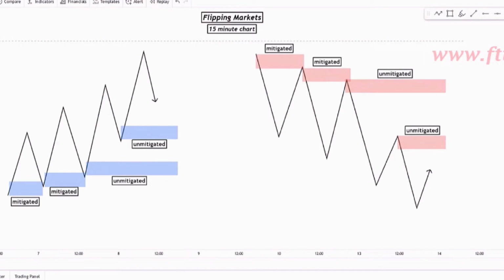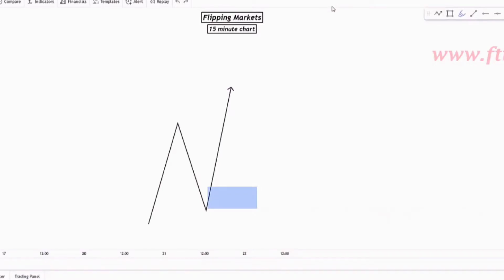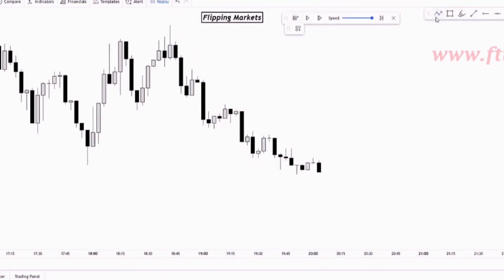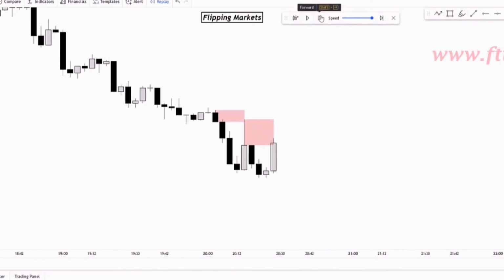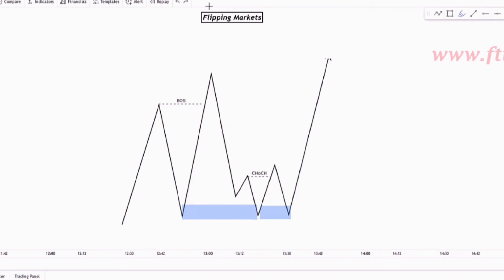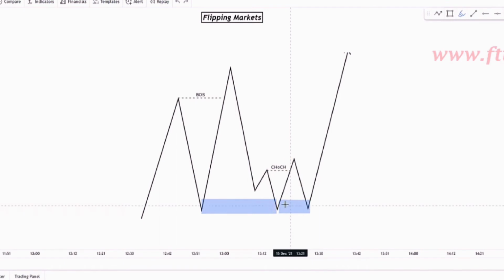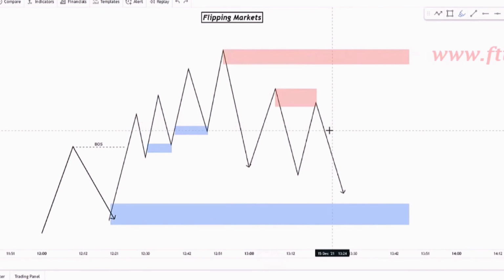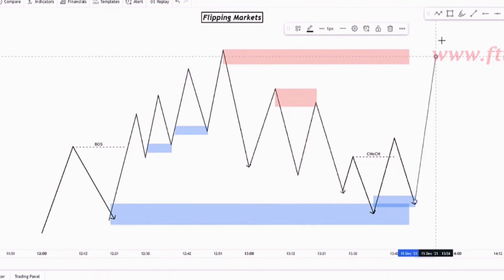what is mitigated and unmitigated poi explain part-4 ! smart money concept ! (filpping market)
"Hello Guy We started this premium trading course for free beginners in which we learn about smart money concept by

                      "FILPPING MARKET "
    (1). "supply and demand zone series"